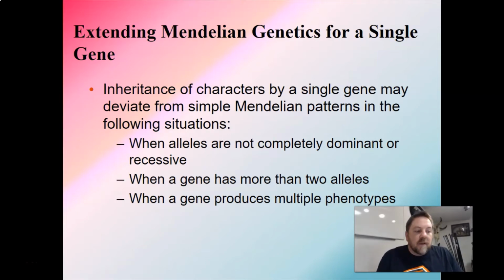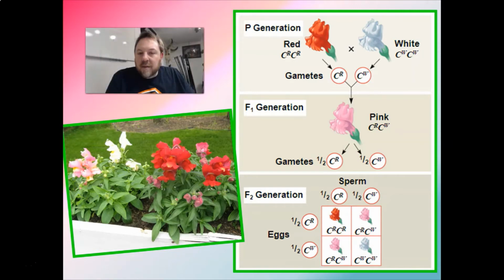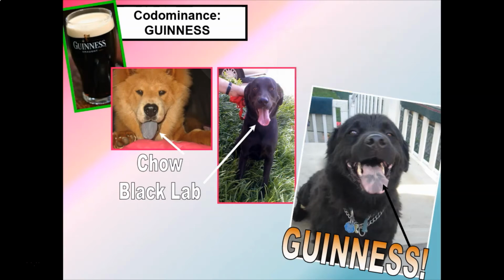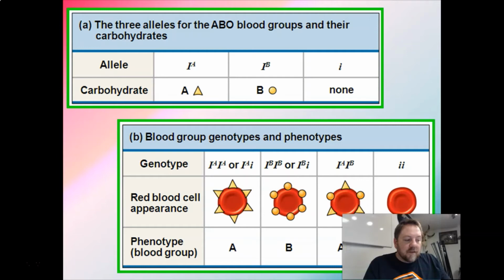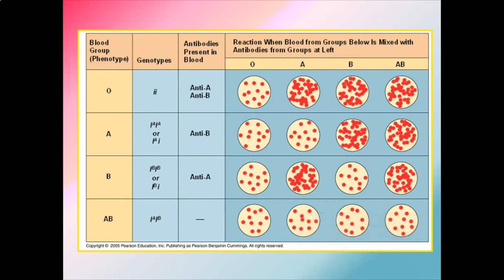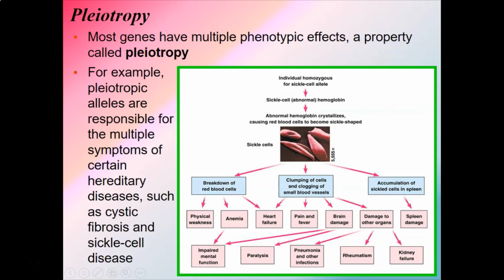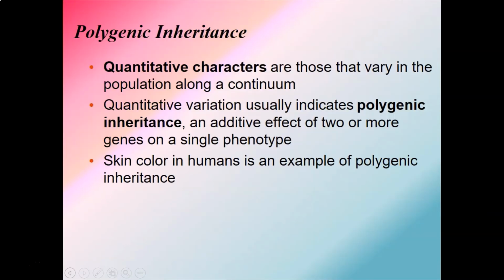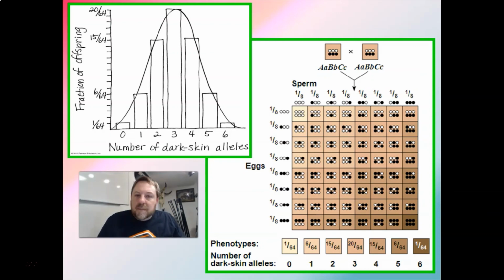Complex Inheritance Patterns Incomplete Dominance, Codominance, etc - Mr. Boylan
This video covers inheritance patterns that are more complex than those studied by Gregor Mendel.  We discuss Incomplete Dominance, Codominance, Multiple Alleles, Polygenic Inheritance and Pleiotropy.  We also discuss how the environment can affect phenotype.  Boylan Biology